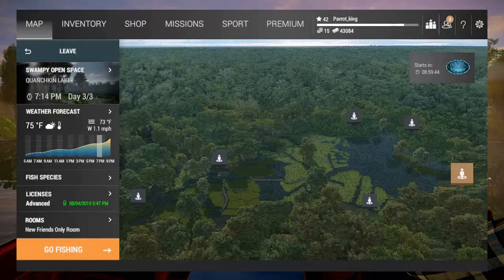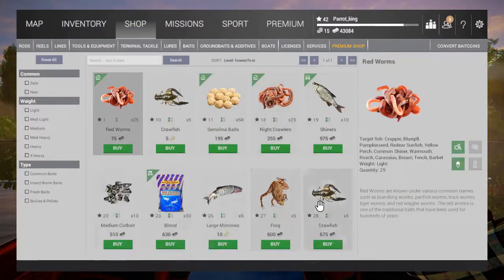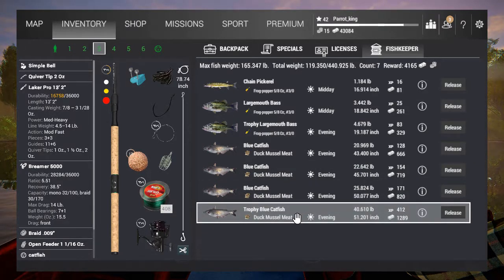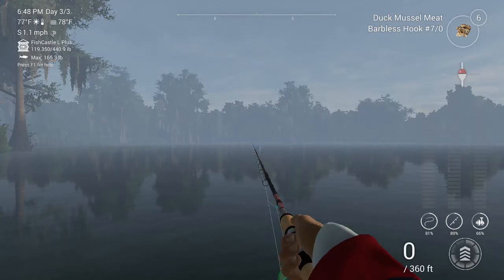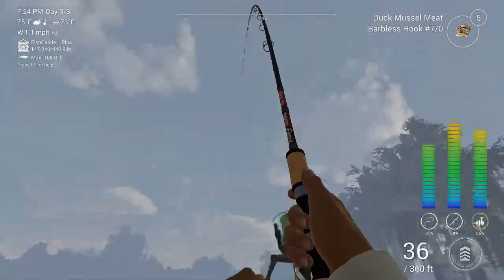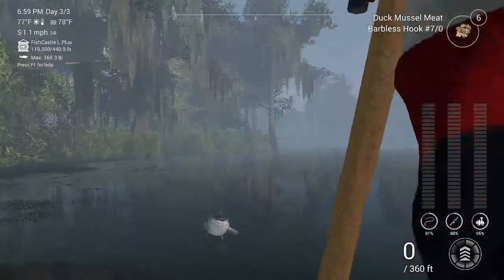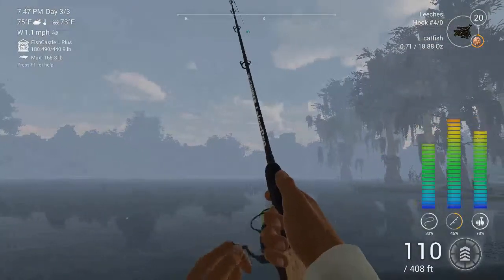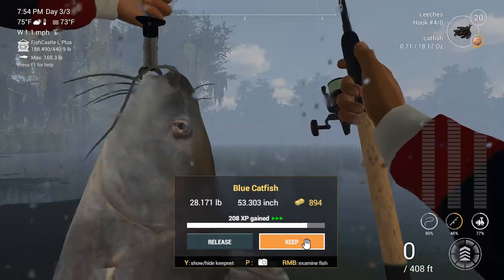EP:2 Fishing Planet | Lake Quanchink Blue Catfish Bait, location, gear used, and how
How to catch Blue Catfish on lower weight rods at Lake Quanchkin, using Leaches and Duck Muscle baits. Also displaying rod techniques to ensure the catch.
 (Night fishing for Blue Catfish Duck Muscle Meat is the most consistent for bringing in Blue Catfish)

Best Baits:
-Duck Muscle Meat - Best one
-Leaches
-Medium cut-bait
-Crayfish

Hook size #4/0 #7/0 (Recommended)